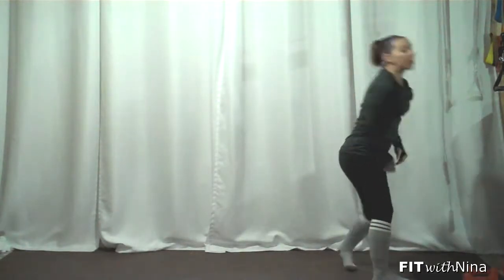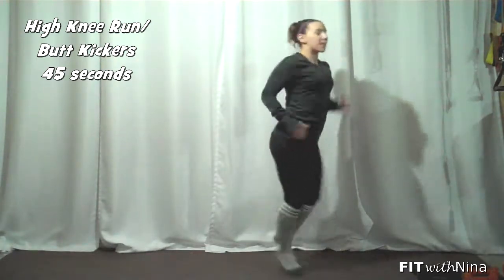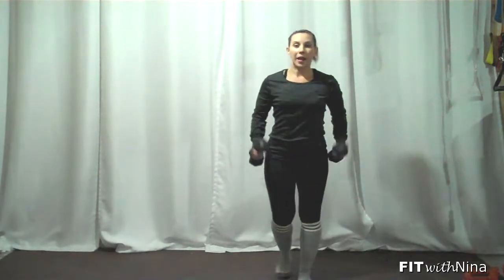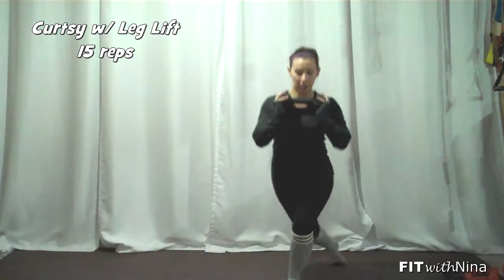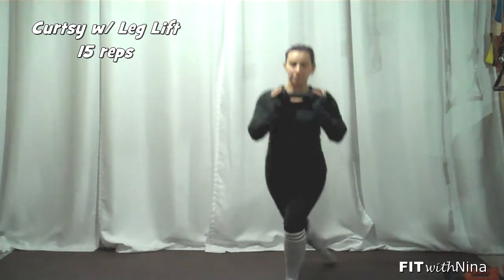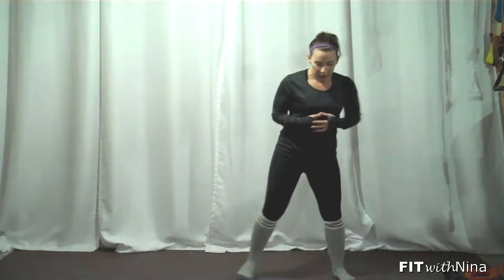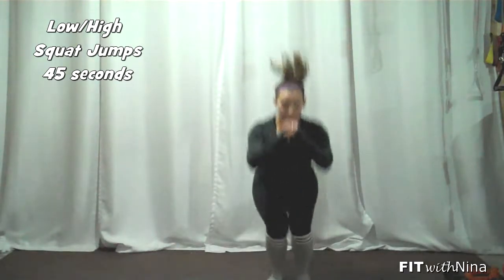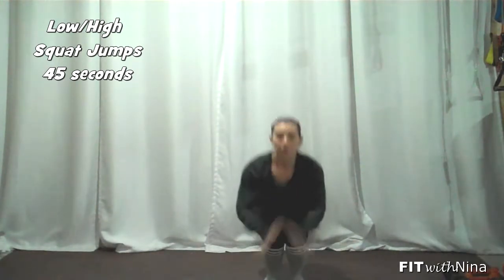H.I.I.T. the Holidays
Squat/Upright Row:  15 reps
High Knee Run/Butt Kickers:  45 seconds
4x

Curtsy w/ Leg Lift:  15 reps each side
Squat Jump Combo:  45 seconds
4x